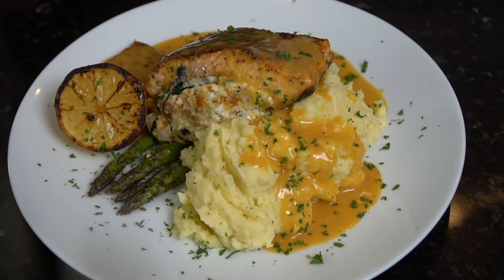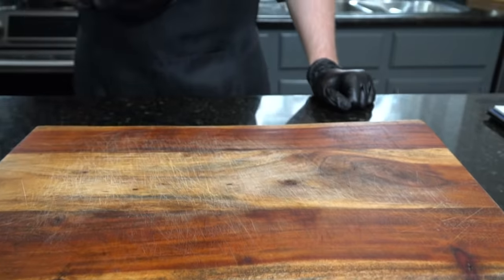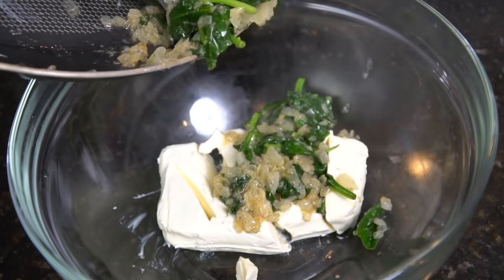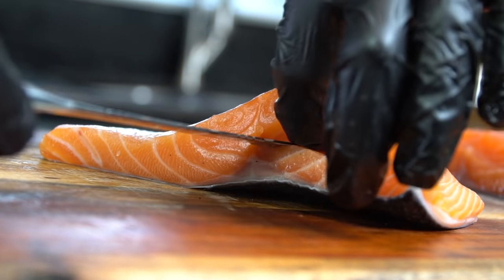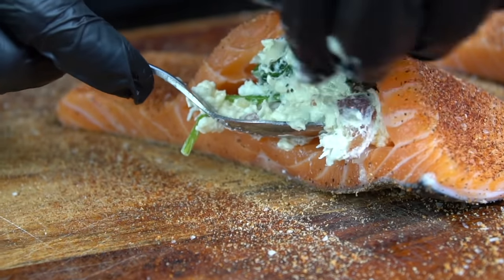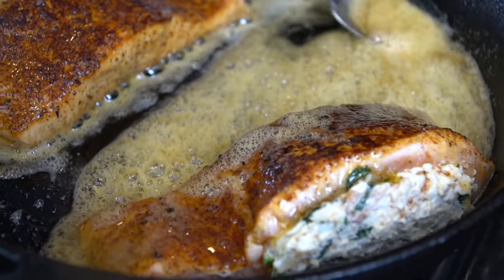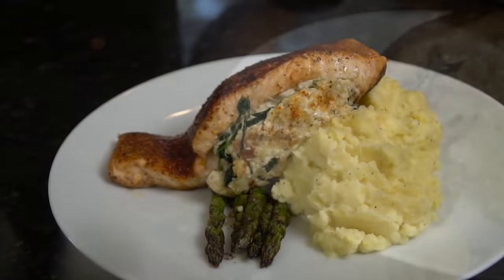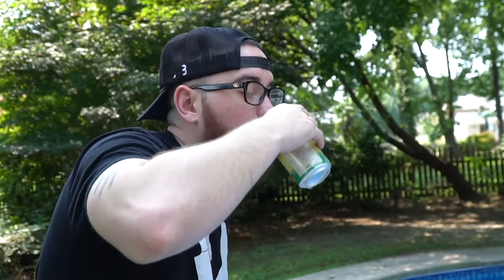How To Make Stuffed Salmon | Easy & Delicious Salmon Recipe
Must use code:  "HAPPEN"

JuneShine Hard Kombucha is the most insanely delicious, better-for-you-alcohol.  It’s ridiculously refreshing, low sugar, easy on the gut, gluten-free and full of probiotics.  Make sure to try the Midnight Painkiller and my favorite Blood Mint Orange.  JuneShine is now delivering NATIONWIDE to your doorstep -- Yes you can get alcohol delivered to your doorstep and yes it’s easy and hassle free.

Shopping List:
1 lb salmon (cut into equal filets)
4-6 oz lump lump crab meat
2 tbs butter
8 oz cream cheese
3-4 pieces of bacon
1/2 diced onion
1/4 -1/2 cup bread crumbs
2 cups fresh spinach
1 lemon
salt, pepper, garlic, onion powder, chili powder, cajun seasoning

Cajun Cream Sauce:
3 tbsp butter
1 tbsp flour
1 tsp better than bouillon lobster base (sub veggie or chicken base)
1/2 tbsp garlic paste
2/3 cup low/no sodium chicken stock (more if needed to thin the sauce)
1/4 cup heavy cream
Cajun seasoning (if needed.. the better than bouillon base has a lot of sodium)

Directions:
Season salmon on both sides (preserving the chili powder for the flesh side) with salt, pepper, garlic, onion powder, and cajun Seasoning.
Fry the bacon in a skillet until crispy and then remove. Cook the onion and spinach in the leftover bacon grease (you can drain most of it if needed) Once the onion and spinach are cooked, add it to your mixing bowl with room temperature cream cheese. Mix to combine. Chop bacon into small pieces and add the mixing bowl along with the lump crab meat. Then begin to slowly fold in your bread crumbs until the stuffing begins to take get some texture.

Take a sharp knife and gently cut a pocket into the side of your salmon. Use your fingers to ensure the pocket is even. Take a spoon and stuff the salmon with your crab mixture.
Next, get your skillet hot and add enough oil to coat the bottom. Sear your salmon skin side down for 1 minute and then flip to the flesh side to get some color. After 1-2 minutes on the flesh side, add some butter and baste the fish.
Next, place the skillet into the oven for about 10 minutes or until the fish reaches an internal temperature of at least 130. You can finish the salmon on broil for 3-4 minutes if you need to develop additional color. Squeeze fresh lemon juice onto the salmon once finished.
Serve with fresh lemon and garnish with parsley, dill, or diced green onion.